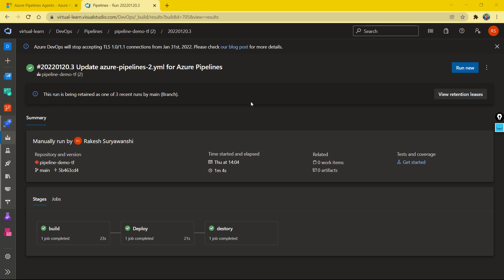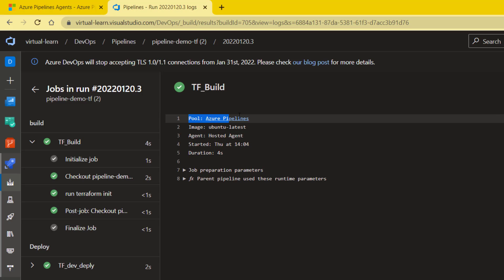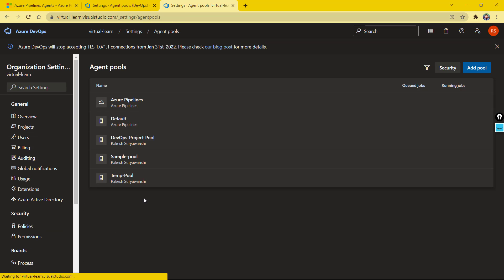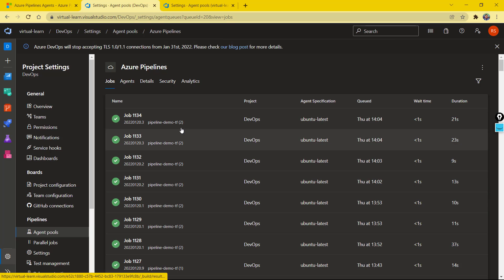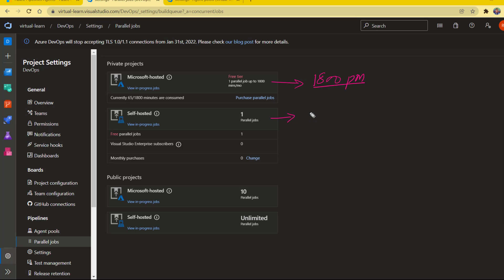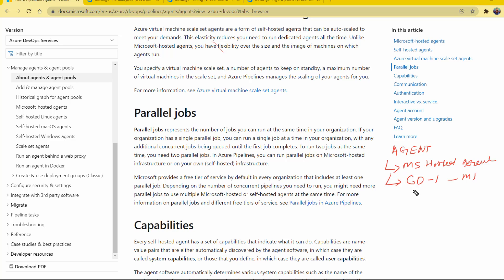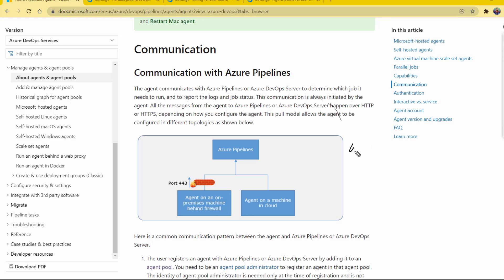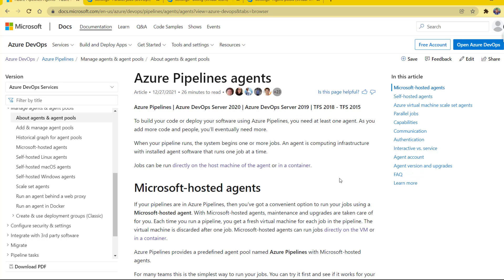Azure DevOps Agent pools | DevOps Agent pool configuration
In this video we will learn about azure DevOps agent pools, what are agent pools, what are different types of agent pool, what is the pros and cons of an agent pool and much more.